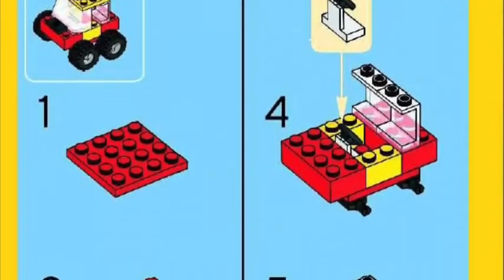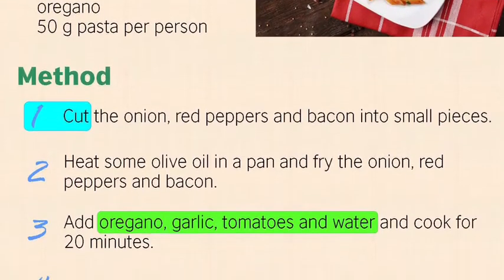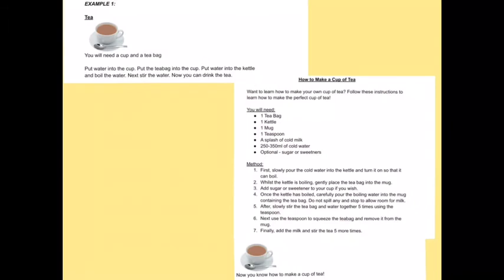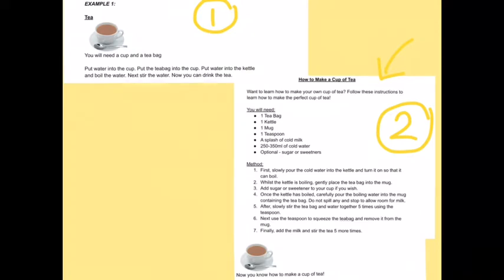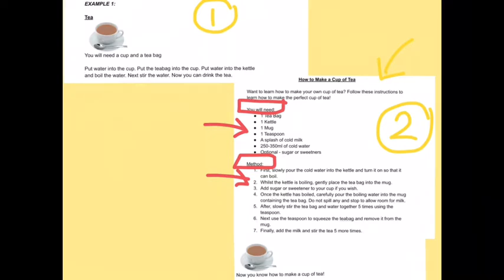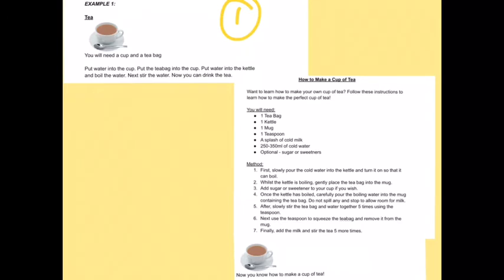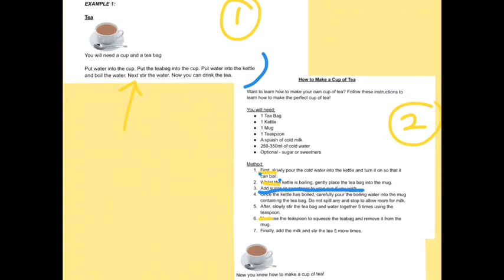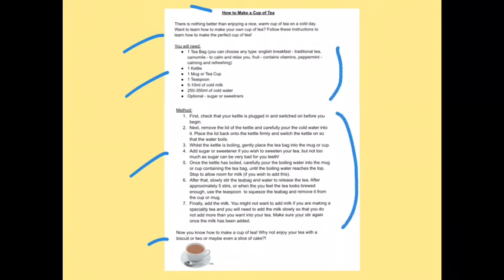Y2 English Instructions